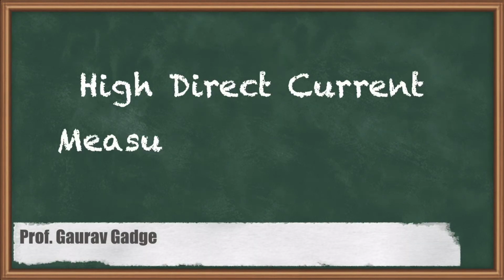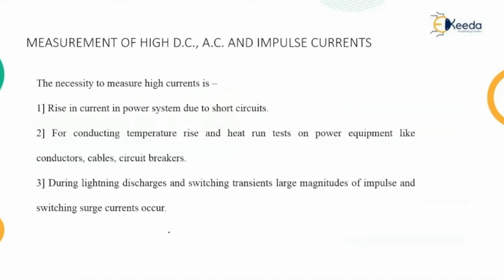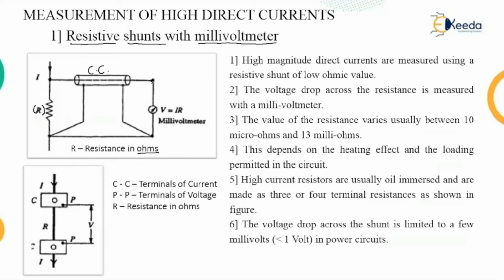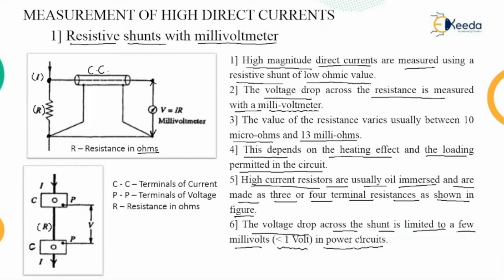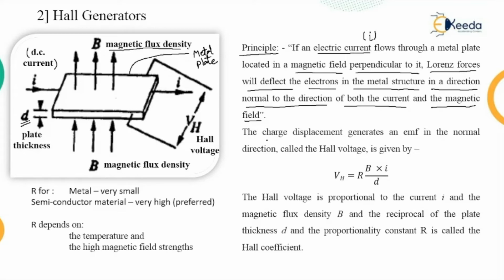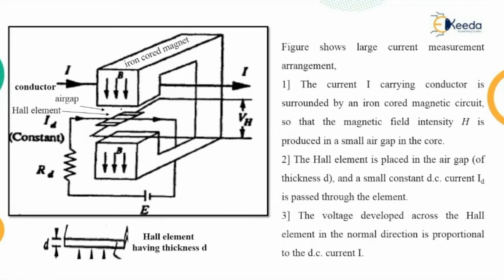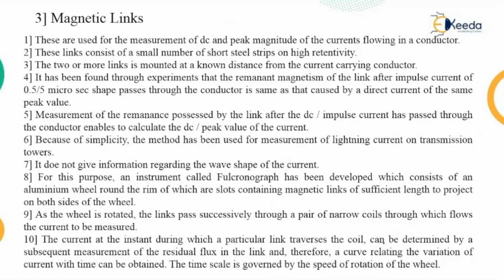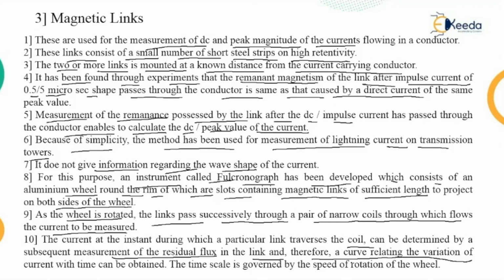High Direct Current Measurement Methods - High Voltage Engineering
Video Name - High Direct Current Measurement Methods

Chapter - Measurement of High Voltage and High Current

Faculty - Prof. Gaurav Ghadge

Happy Learning!